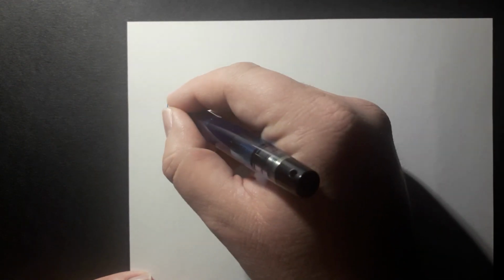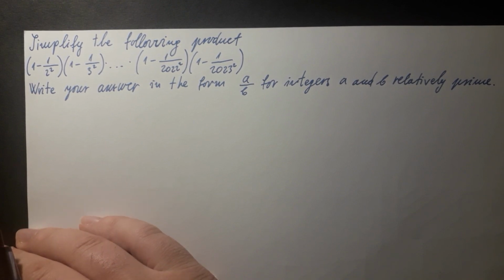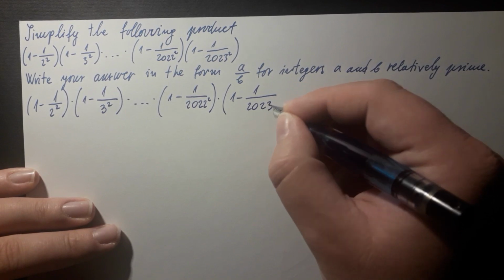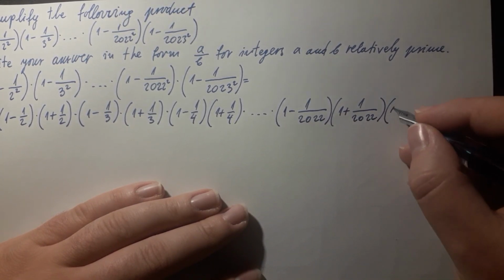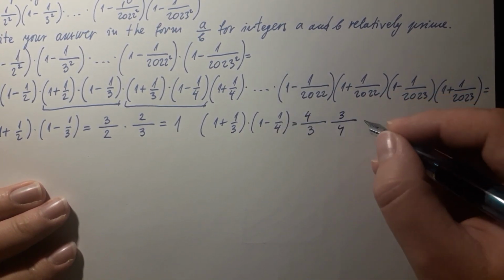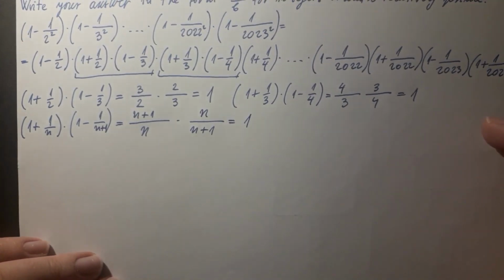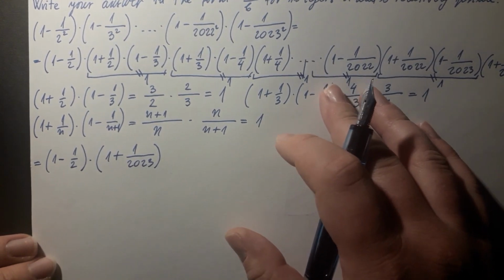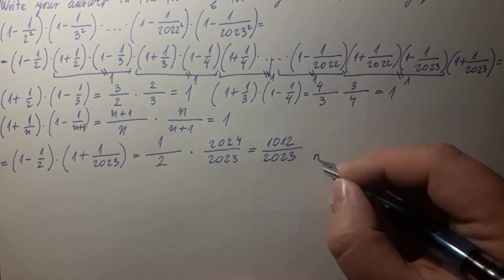What Is A Telescoping Product | Math Explanation | You Should Know This Trick